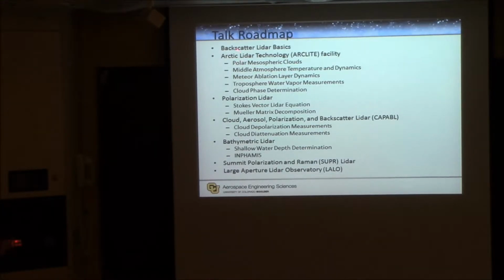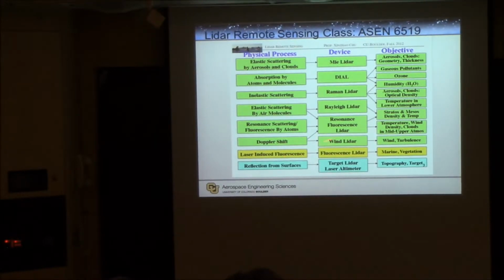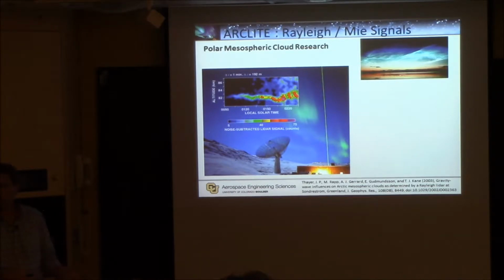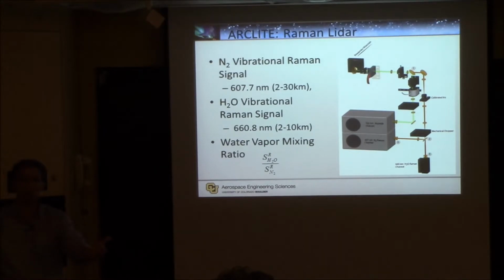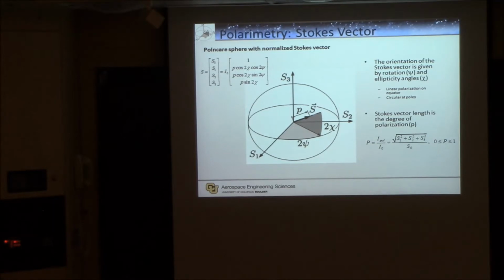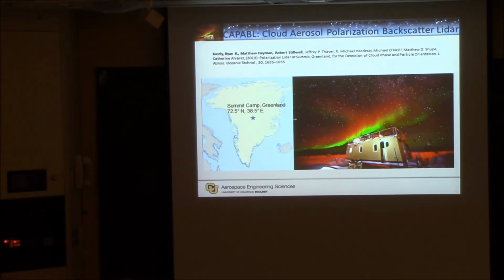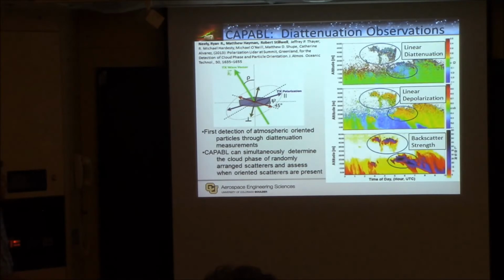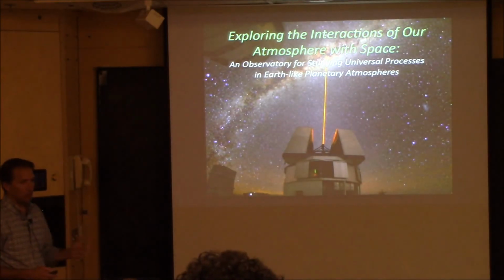Jeff Thayer 2013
November 4 2013 COSI Seminar by Jeffrey Thayer, Professor -- Department of Aerospace Engineering Sciences, University of Colorado Boulder

"Lidar Techniques for Geoscience Applications"

The Active Remote Sensing Lab (ARSENL) within CU's Aerospace Engineering Sciences Department has been developing, deploying, operating, and analyzing lidar systems for geoscience applications for over 9 years. In collaboration with AES Professor Xinzhao Chu, our lidar systems have been deployed to the far reaches of the planet, as well as locally in Boulder. As a remote sensing instrument, lidar exploits light scattering characteristics to derive information about an object. We have employed Rayleigh, Mie, Raman, resonance, and polarization lidars to derive atmospheric properties, such as temperature, wind, waves, and aerosol and cloud characteristics. Recently we have explored the application of lidar for bathymetric purposes and have improved the ability to determine depths of very shallow water (less than 1 m). This seminar will describe the lidar techniques we employ for geoscience applications with specific examples of systems deployed in the Arctic and Antarctic.